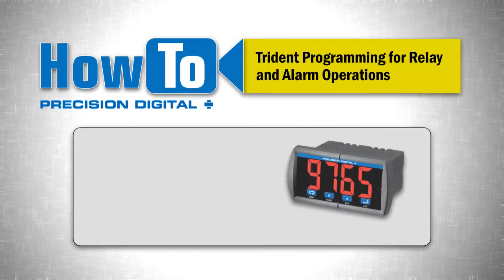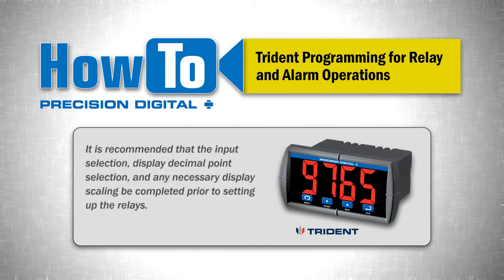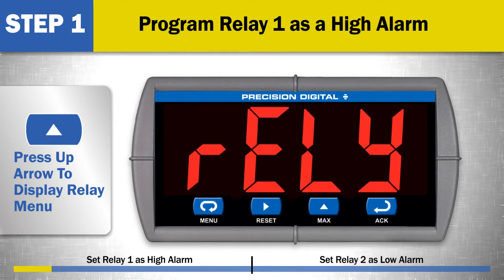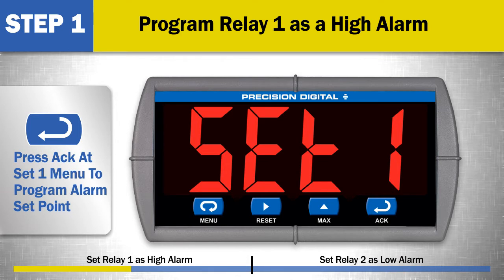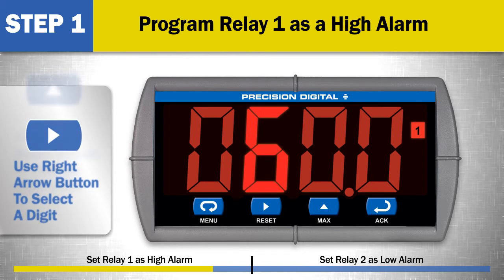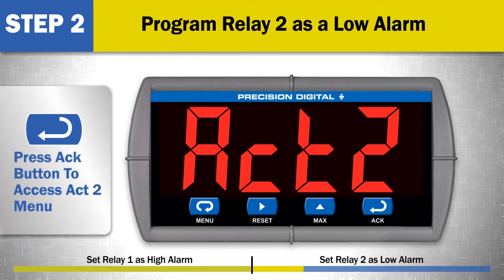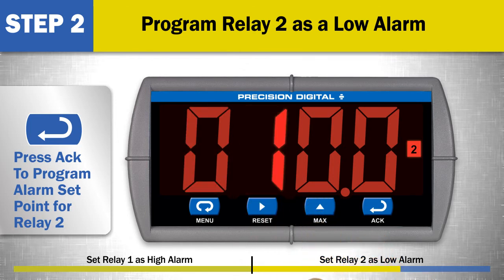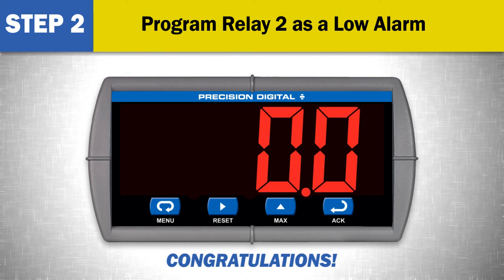Trident Programming for Relay and Alarm Operations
This video details how to program relay and alarm operations on a Precision Digital PD765 Trident Series meter.